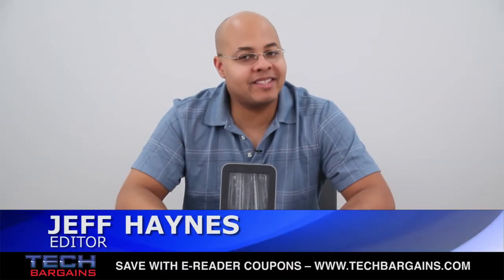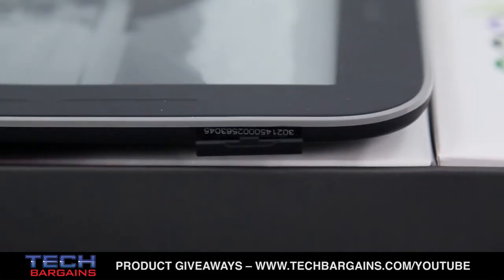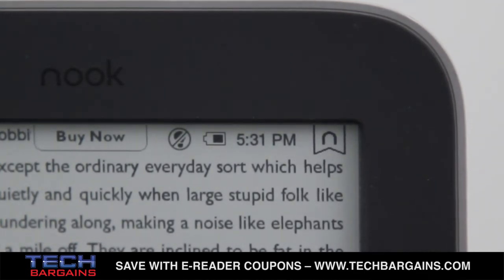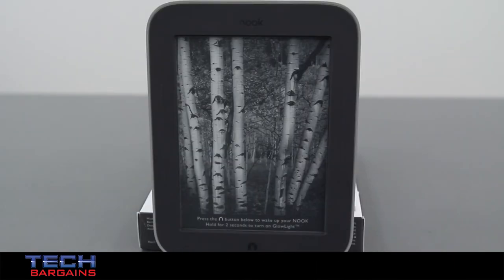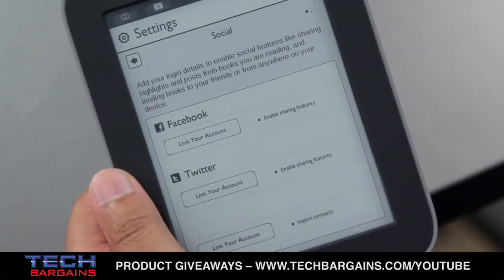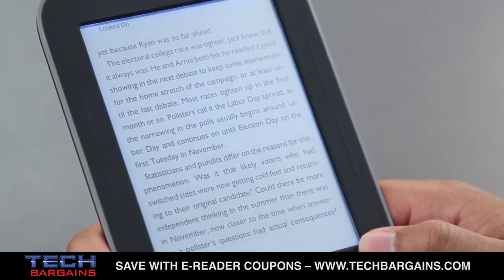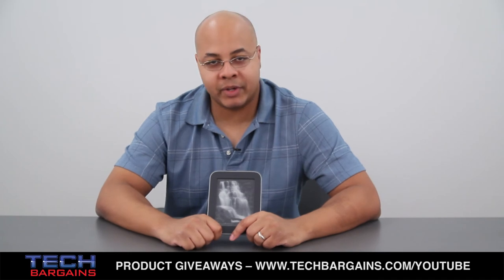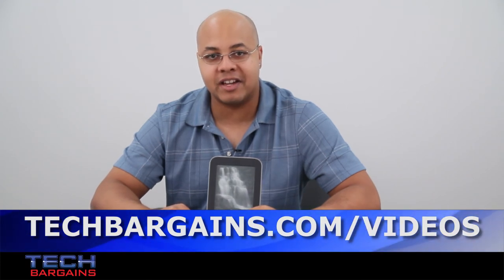Barnes & Noble Nook Simple Touch With Glowlight E-Reader Video Review (HD)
Here's our video review of the Barnes & Noble Nook Simple Touch with GlowLight E-reader. Specs include a 6" E-Ink screen with a native resolution of 800x600, Best-Text technology for crisp words, adjustable test with 7 font sizes and 6 font styles and access to more than 2.5 million books. It comes with 2GB of internal storage that can be further expanded up to 32GB via microSD card, Glowlight technology to illuminate the entire screen, and free wi-fi access at Barnes & Noble stores and AT&T hotspots.